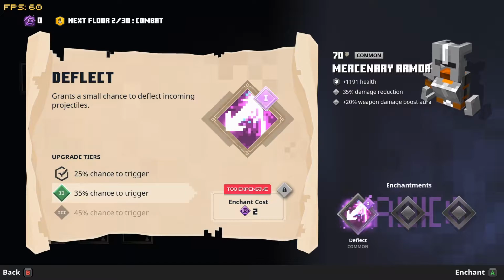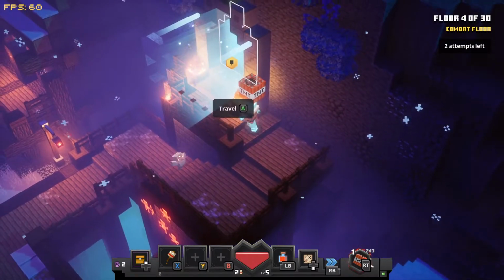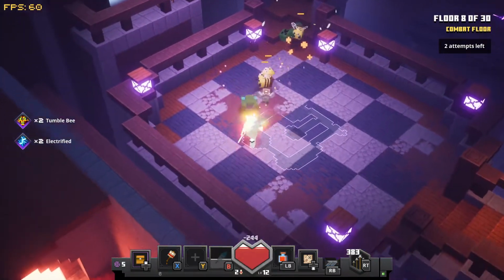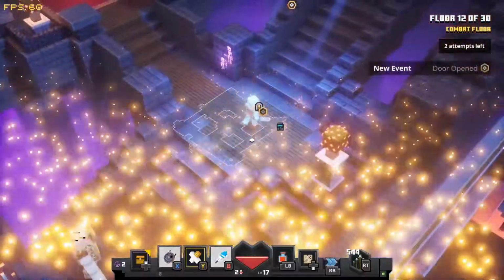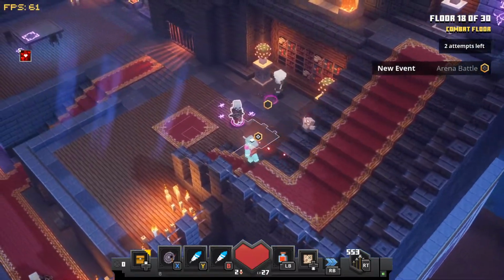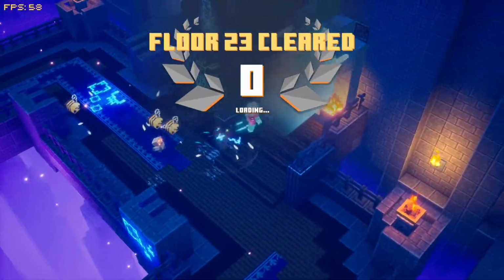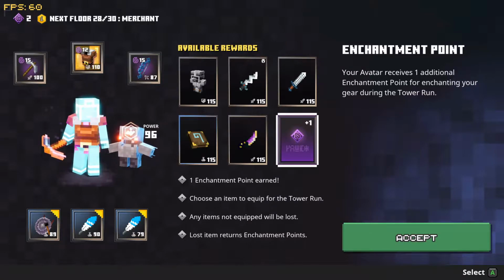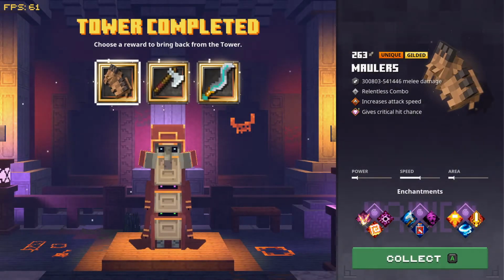Tower S2 Apocalypse Walkthrough : Luminous Nights : Rolling Build : Dungeons : TheYeahPete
Walkthrough tutorial of the season 2 tower on apocalypse difficulty.  I utilize a rolling build to make this happen.  Mincraft Dungeons.
See below for Item list.
1. Enchant
2. Power Shaker
3. Hunters Armor
4. Enchant
5. Feather
6. Enchant
7. Enchant
8. Golem Kit / Enchant
9. Enchant
10. Bubble Bow
11. Gong of Weakening (for bosses)
12. Feather (replace Power Shaker)
13. Enchant
14. Enchant
15. Gilding Merchant ( Hunters Armor)
16. Enchant
17. Enchant
18. Enchant
19. Pickaxe (Void Strike & Weakening)
20. Enchant
21. Enchant
22. Power Merchant ( Hunters Armor)
23. Enchant
24. Enchant
25. Enchant
26. Enchant
27. Enchant
28. Soul Knife ( Void Strike & Weakening)
29. Enchant
30. GG YOU WIN!